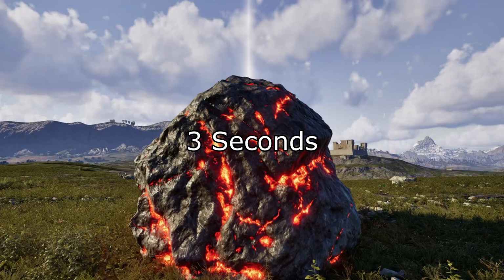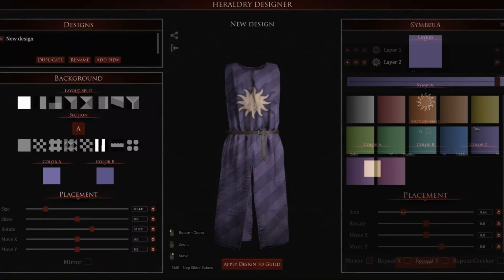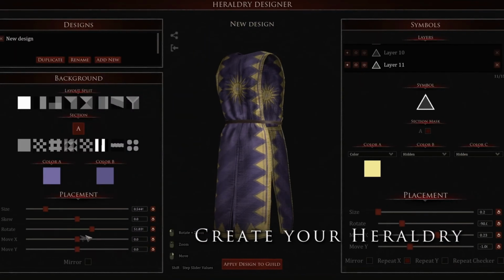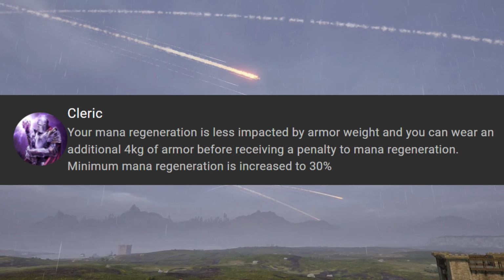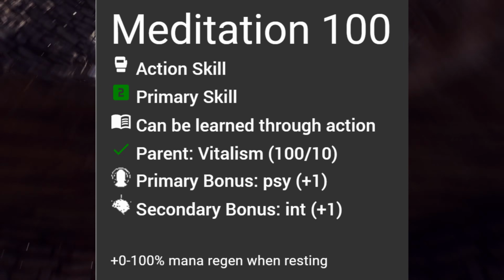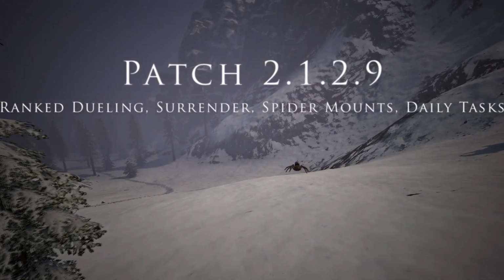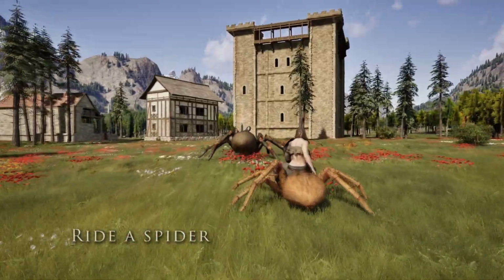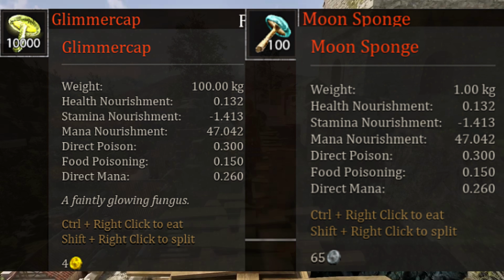Mana Regeneration Analysis Mortal Online 2 Tutorial on how to boost Mana Regeneration in 4K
Mana regeneration is a critical mechanic for mages in Mortal Online 2, but it's often misunderstood. In this video, we break down how mana regeneration works, including the effects of armor weight, skills, and clade gifts like Cleric. Learn how to optimize your mana recovery with strategies tailored to your playstyle, whether you’re a light-armored Sheevra or a heavily-armored siege mage. We also explore the role of vitalism and meditation skills, resting mechanics, and alternative regeneration methods like food, potions, and campfires. With this guide, you’ll gain a deeper understanding of mana regeneration curves, including the impact of armor penalties. Discover the ideal armor weights for maximizing regeneration without sacrificing survivability. Our detailed charts provide clear visuals of how regeneration changes with and without the Cleric clade gift. Whether you’re looking to dominate PvP battles or survive tough PvE encounters, this guide has you covered. Don't miss these tips and tricks to take your mage gameplay to the next level.

👥searching for a German guild in Mortal Online 2?

Timestamps:
0:00 Intro
0:05 What we will look at Mana Regeneration
0:26 Basics of fast Mana Regeneration
1:02 Impact of Armor on Mana Regeneration
2:25 Skills and Resting Mechanics Mana Regeneration
3:12 Food, Potions, and Magic, Campfires
4:10 Spiritism and Necromancy in Mana Regeneration
4:40 Maximizing Mana Potential
5:17 High End Mana Regeneration is Max Mana
6:25 Conclusion and Opinion
7:50 Thanks Supporters
8:06 Outro

💬 Feedback & Suggestions: Please leave any feedback and suggestions in the comments below. Your input helps improve future content!

Carmel (The Dragonslayer), Professor Oh (Wisdom Streamer), Giovanni Vargas, The Spicy Gentleman, Lukario (Furry Legend), MIP, Rhonus, Paarthurnax, Cyriss, Cologne Bulldog, RealMadWurst, Pupuc, skibba5000, Ian Fisch, Littlejack